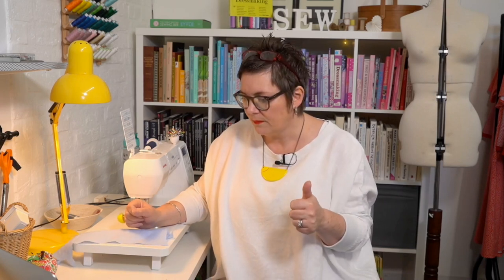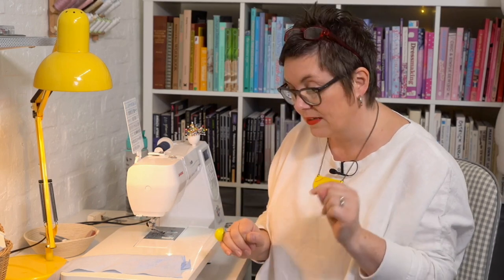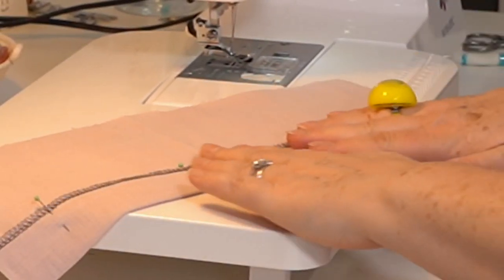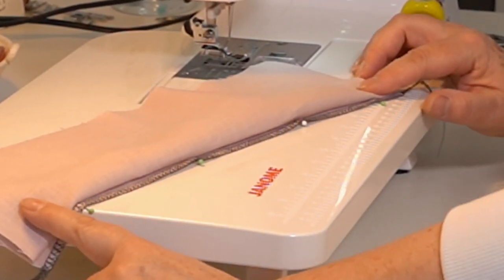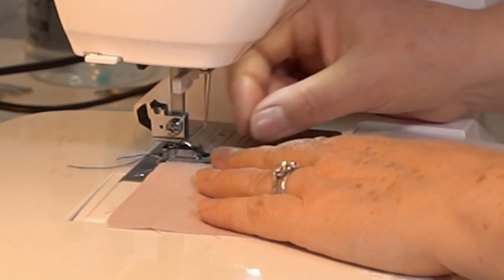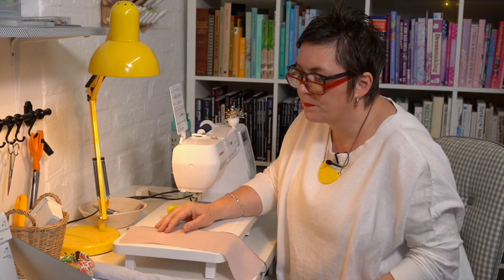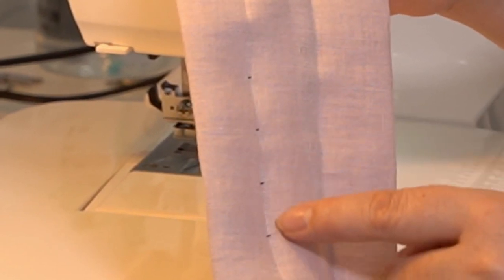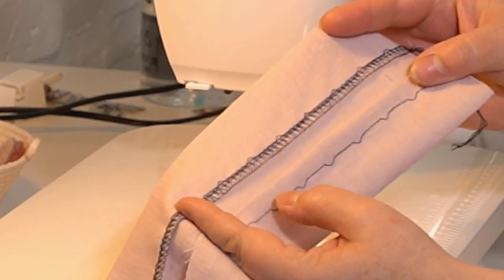Technique Tuesday | How to use a blind hem foot (21 July 2020)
This is from today's Technique Tuesday Facebook Live, it's how and why to use a blind hem foot, how to adjust it for different fabrics and how you can also use it for decorative stitching.

You can find out more about Jules and Sew Me Something on the website, including our Sewing Studio where you can join our community and learn a whole range of dressmaking and pattern cutting skills